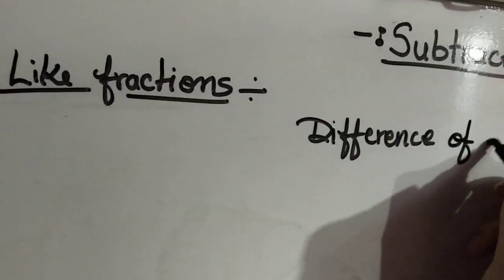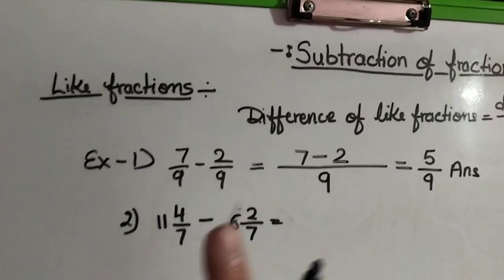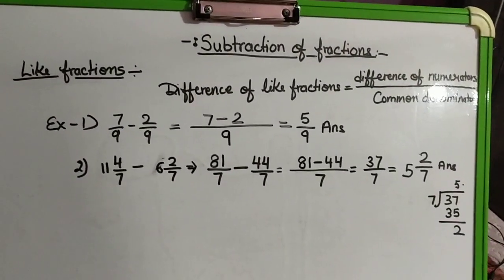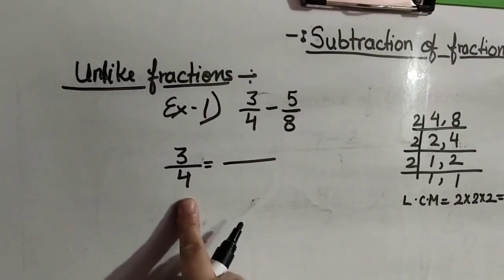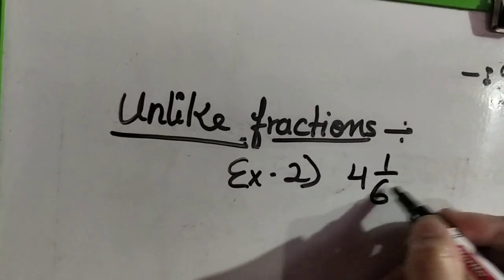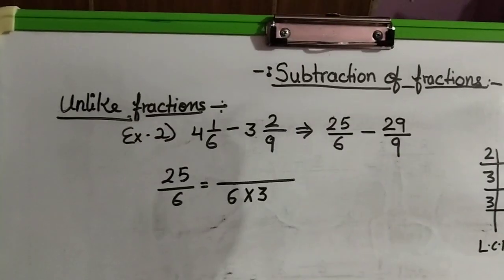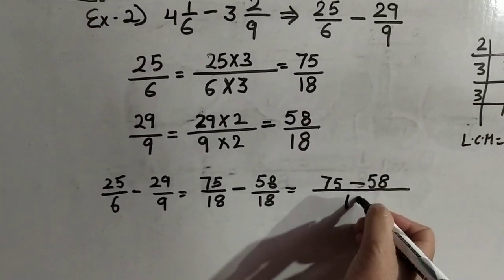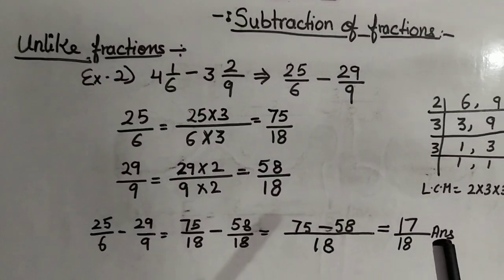Subtraction of fractions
Subtraction of like and unlike fractions